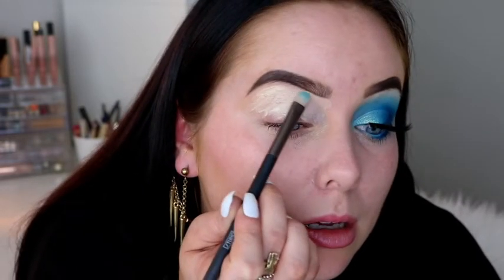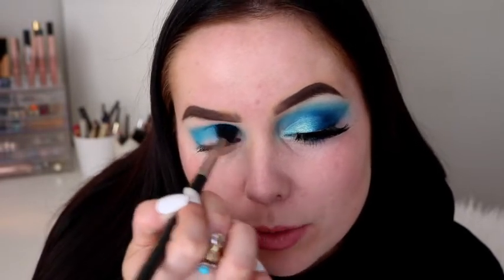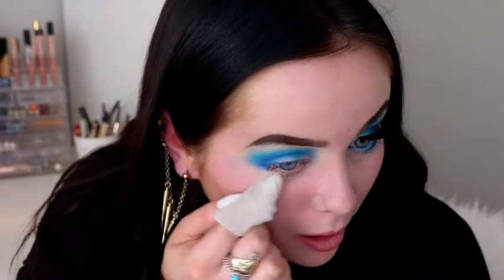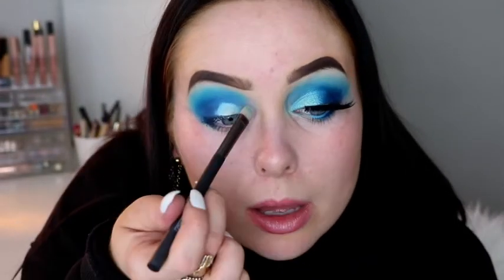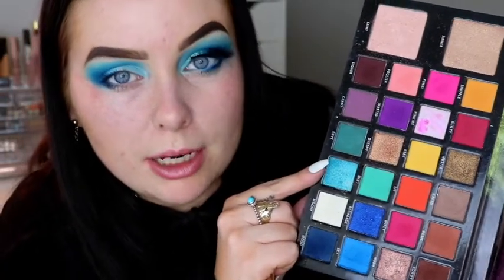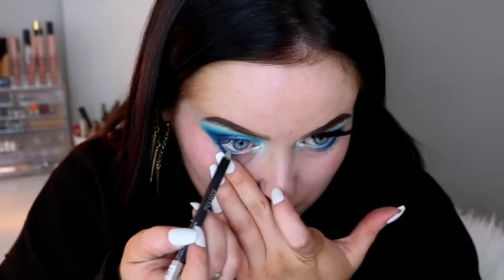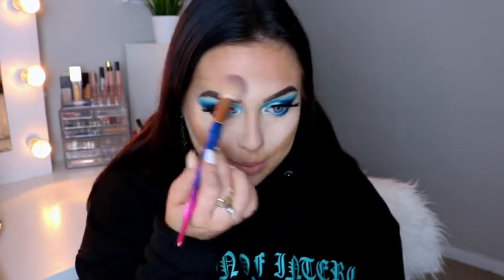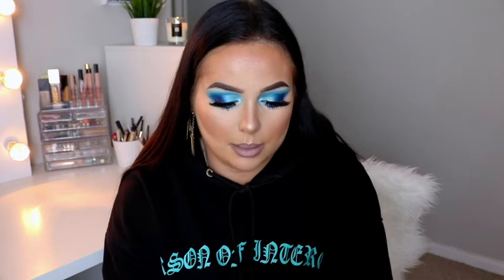BLUE SMOKEY CUT CREASE TUTORIAL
BLUE SMOKEY EYE TUTORIAL💙

Products Used:
Collection Lasting Perfection Concealer - Lemon
Makeup Revolution Translucent Pressed Powder
Stacey Marie Carnival Palette
Kiko Smart Eye Pencil - 813
Primark Babydoll 747 Lashes
Obsession Makeup Pore Reducing Primer
Fenty Beauty Pro Filter Foundation 290
Primark Rich Espresso Contour Stick
Primark Rose Blush
Ofra - Rodeo Drive Highlighter
Nyx Lip Lingerie - Corset
Urban Decay All Nighter Setting Spray
Collection Volumising Mascara

Editing: iMovie